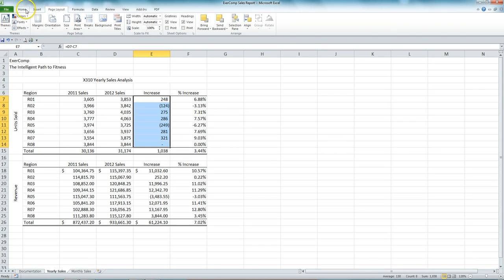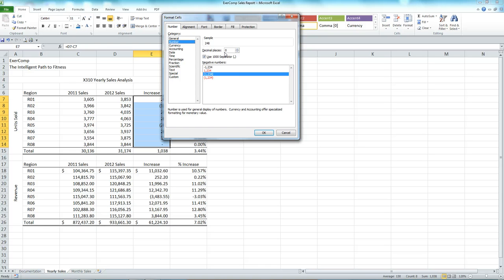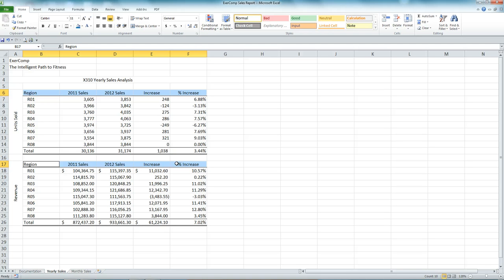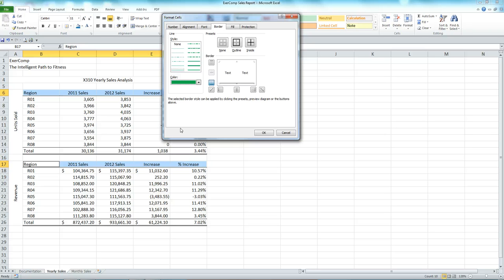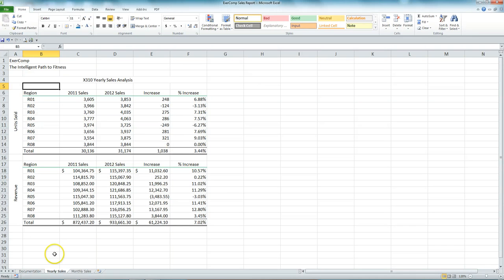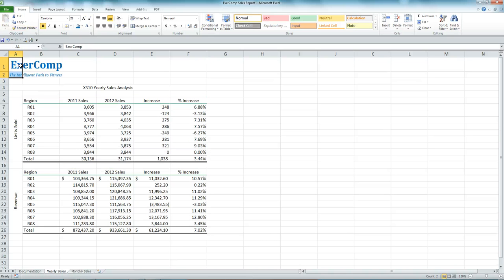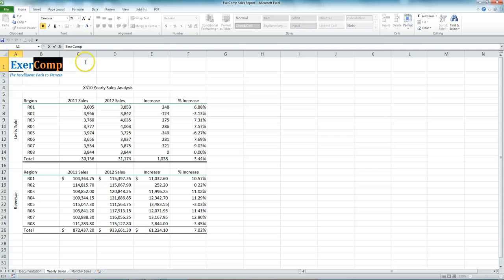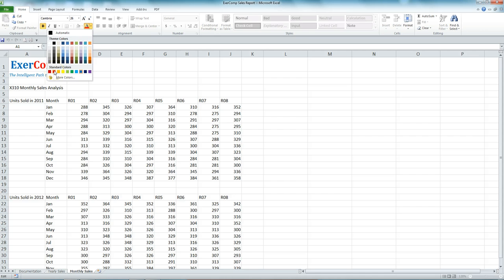Excel Ch2 p 77 80